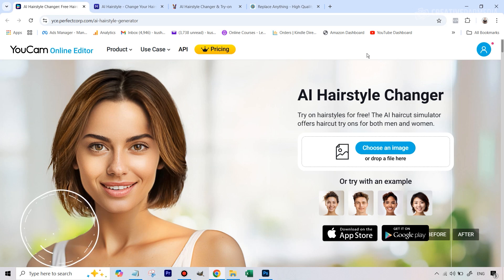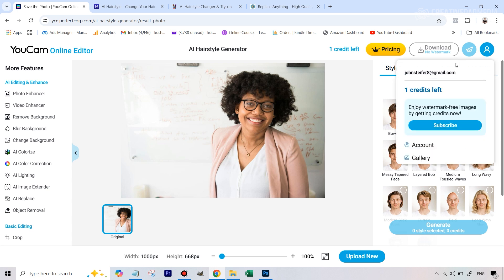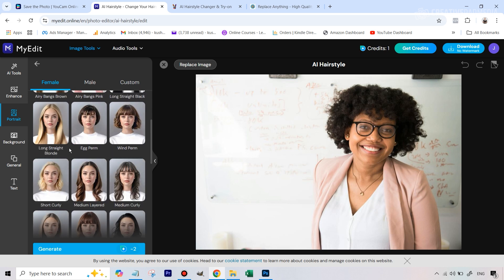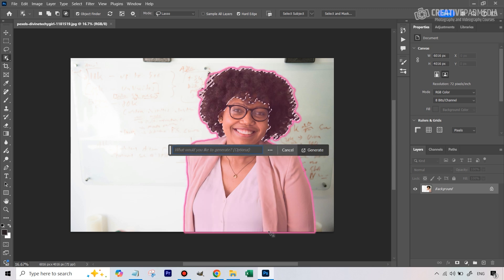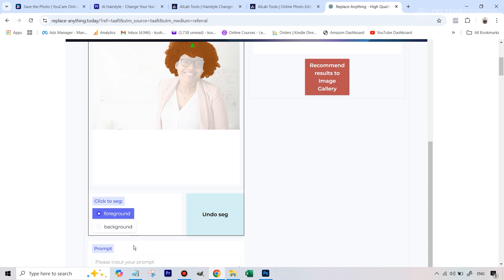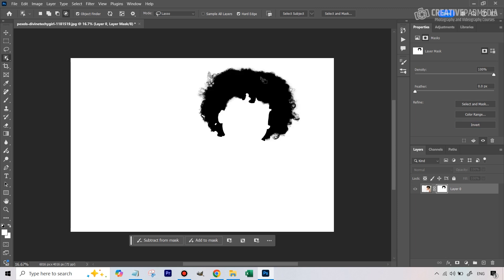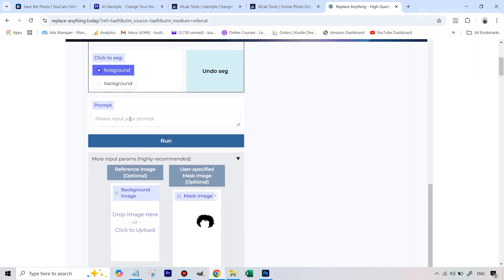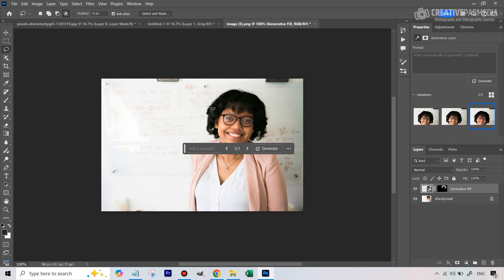Change Hairstyle Using Free AI Tools and Photoshop - Tutorial for Beginners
In this video we will be looking at how to use some free AI tools to change the hairstyle in a portrait. Some of these tools will only allow a certain amount of credits that can be used on the free plan, but towards the end of the video we will be seeing how to use Replace Anything AI, a completely free AI tool, in conjunction with Photoshop, to change the hair also.